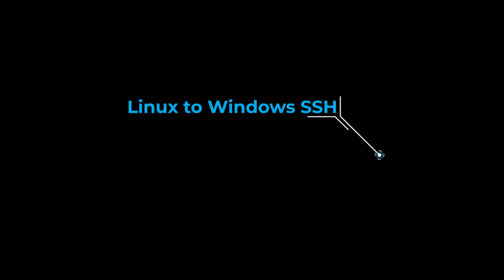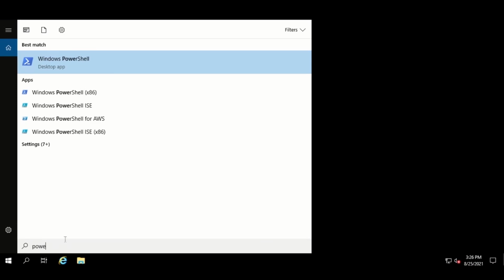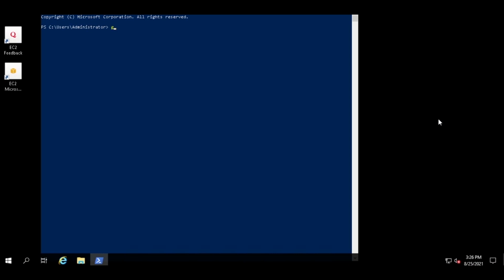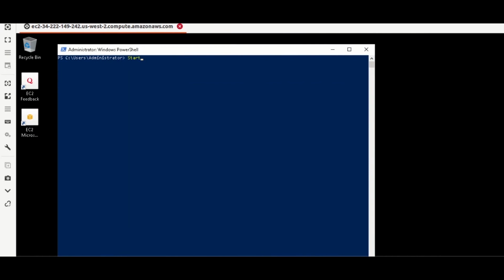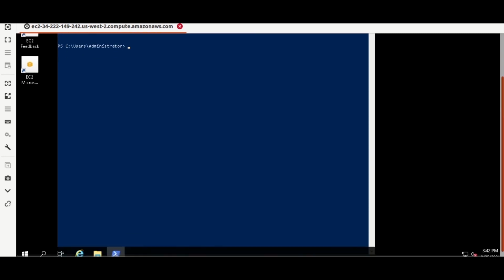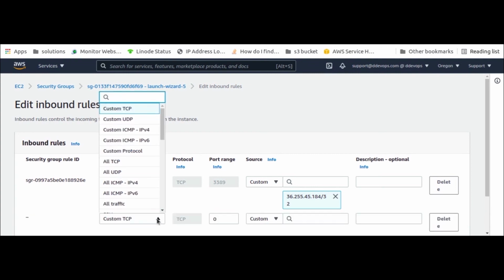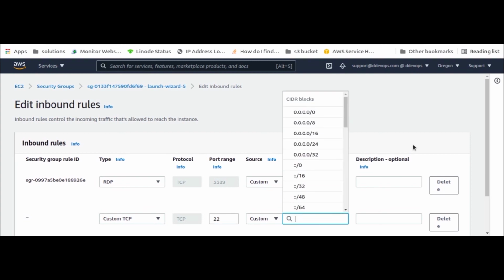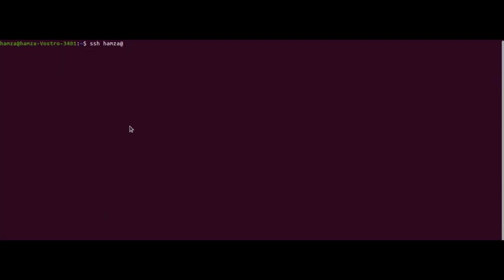How To SSH From Windows To Linux Servers | DevOps Services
In this video, we are learning about how to enable SSH on Windows Server.

For this purpose, we need
1. Windows Server
2. Ubuntu Server
3. Administration Privileges

Windows To Linux
First, check whether OpenSSH is installed or not, If it is not installed then install it by using this command,
Add-WindowsCapability -Online -Name OpenSSH.Server~~~0.0.1.0
After the Installation, we will start OpenSSH Service by using this command,
Start-Service sshd
After service starts, we will add a firewall root where we will allow Port:22 to connect a TCP connection From anywhere.
Remember to allow Port:22 on your security group on AWS or any other platform you are using.
Now we have completed the SSH setup on Windows.

Linux To Windows
When you have done SSH setup on Windows. Try this command to SSH on Linux to Windows,
ssh username@server-ip